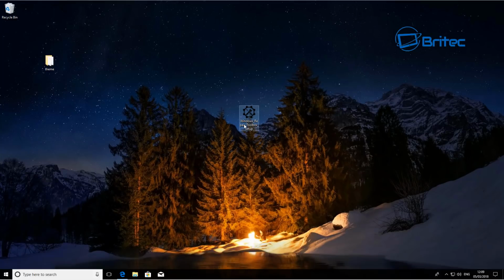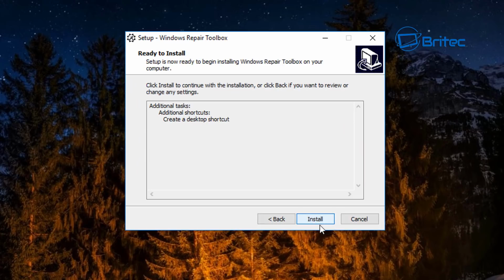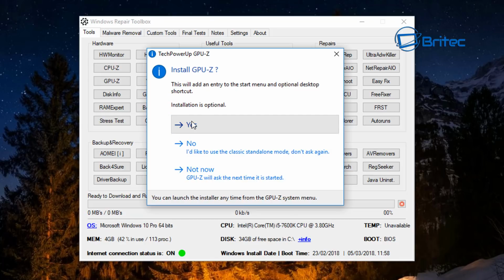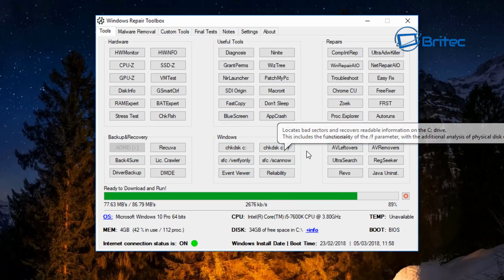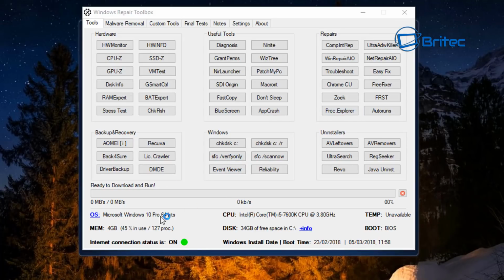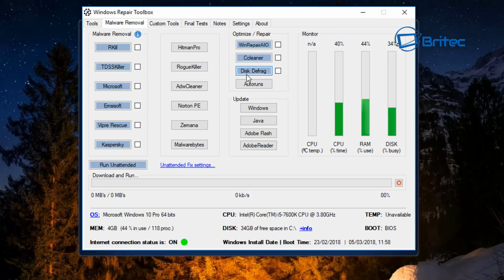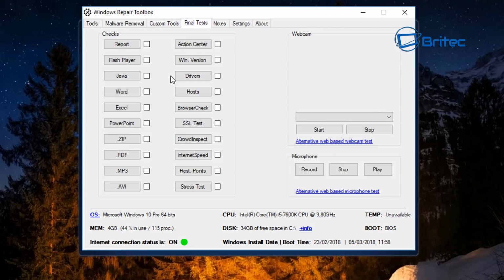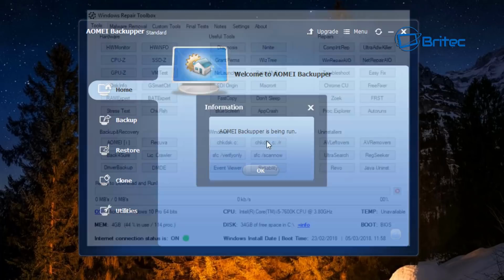Fix Computer Problems For FREE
Are you looking for a all in one tool kit that runs on USB? well this Windows Repair Toolbox is freeware and can help at fixing and repairing common computer problems. Its packed with loads of repair tools that help fix and resolve issue on your PC or laptop.

It lets you download on-the-fly the best free portable software.